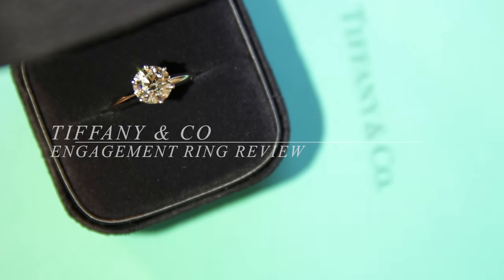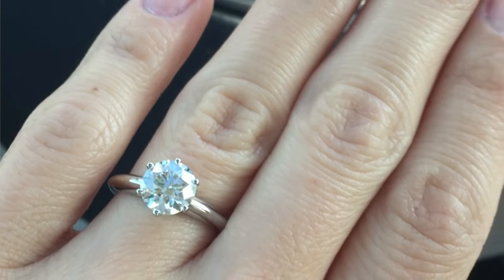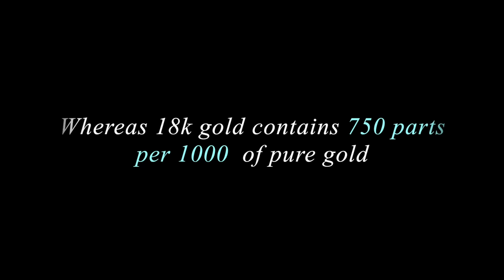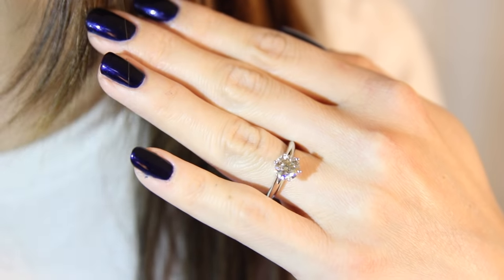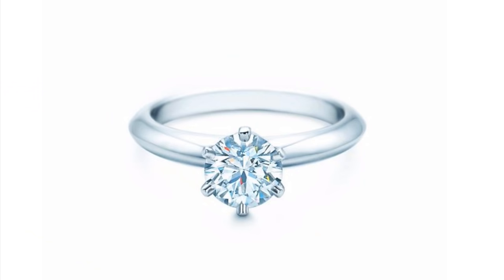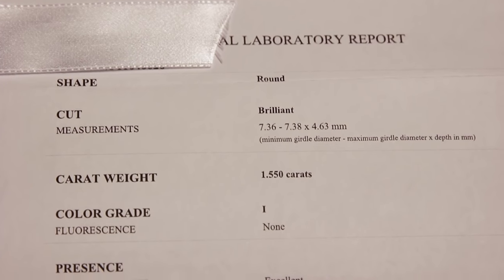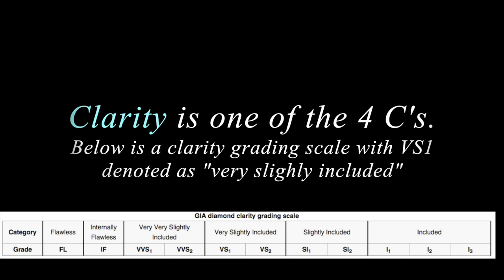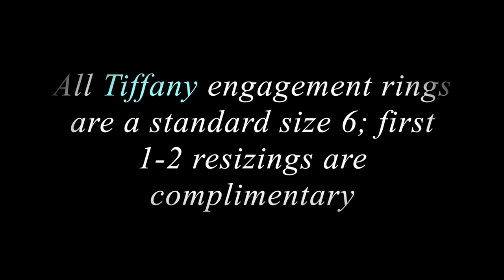TIFFANY SETTING ENGAGEMENT RING | Unboxing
Today's video is quite possibly the most expensive unboxing I've done to date, and I am beyond excited to share this purchase with you.  Surprisingly I hadn't come across other videos reviewing the ever-so-iconic Tiffany Setting Solitaire Diamond Engagement Ring.  There are numerous videos about "Tiffany Style" engagement rings but so few about the actual Tiffany Ring.  Throughout this video I will demonstrate how the diamond appears under various lighting sources, such as under fluorescent lights of a cafe, LED lights, natural sunlight, and indoors at T&Co itself.

Here we have today a 1.55 Carat Tiffany Solitaire ring in the iconic "Tiffany Setting" with a platinum band.  As you may know, the Tiffany Setting signature is comprised of an elevated diamond secured by 6 equidistant prongs, allowing the optimal amount of light to shine through.  Platinum is a highly popular engagement ring setting, as it is 950 parts per 1000 of pure platinum whereas other alternatives such as gold have 750 parts per 1000 of pure gold (speaking for 18k gold).

As many may know, is is not solely about the Carat weight (one of the 4 C's, the others being Clarity, Cut, and Color) as much as it is the cut.  Tiffany prides themselves in perfecting the optimal cut to maximize the diamond at hand.

For those interested in purchasing a Tiffany ring, all T&Co rings are set to a standard size 6 in store and your first resizing is complimentary.  I had to resize mine down to a 5.25 and if you are in LA like myself, it will take up to 5 business days to ship it to their Manhattan location to get resized (the only location where they resize their rings in the US).  Of course, all tiffany purchases come with a Lifetime Warranty protecting against those circumstances if your diamond should fall out (not protected against a lost diamond).   They recommend visiting a Tiffany location every 6 months to get your ring cleaned, which of course is complimentary as well.

This ring was purchased at the Tiffany & Co on Rodeo Drive in Beverly Hills.  We were helped by the lovely sales associate, Iris Huang who was very helpful and accommodating.  I highly recommend visiting that store location if you are in the area or in-market for any of their jewelry pieces; their service and selection undoubtedly one of the best.  Of course, expect some beyond-generously sized diamonds/sapphires in their inventory to suit the clientele of BH.

I highly recommend utilizing a safe (whether it be at your home or at a bank) for this purchase and perhaps avoiding the classic "hiding your ring in an old coat pocket" trick.  In unfortunate cases I've read how people have accidentally donated their said clothing article and an expensive piece of jewelry has shown up at Goodwill or Salvation Army, etc.  I always tell myself it is better to be safe than sorry, and as in this situation, to error on the side of caution.

*UPDATE: As requested, the band width of this ring is 2.5mm

▶ Related Products

Connoisseurs Precious Jewelry Cleaner, 8 Fl Oz
Tiffany Inspired Solitaire Ring $30

▶ Camera & Accessories

Canon EOS Rebel T5i
Ravelli Tripod
Canon EF 24-70mm f/2.8L
Rode VideoMic
Canon G7 X Mark II